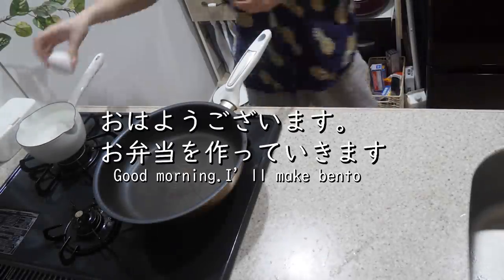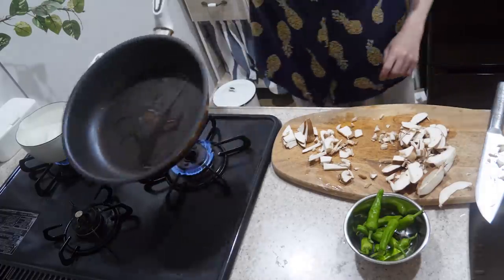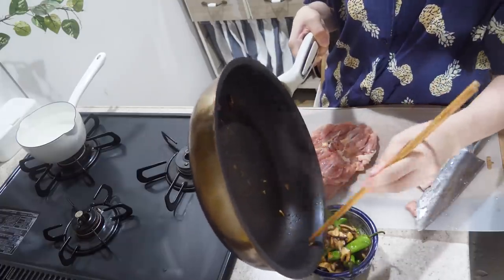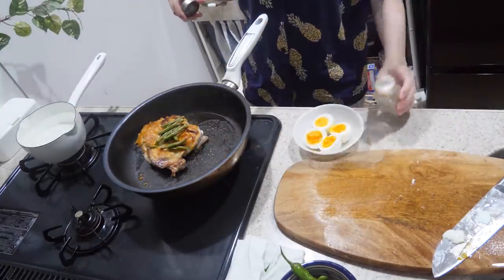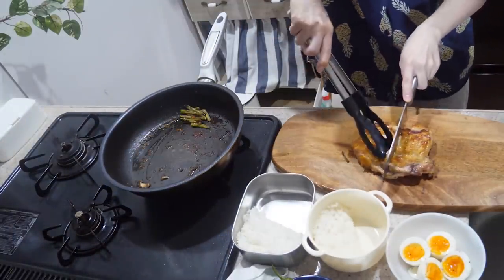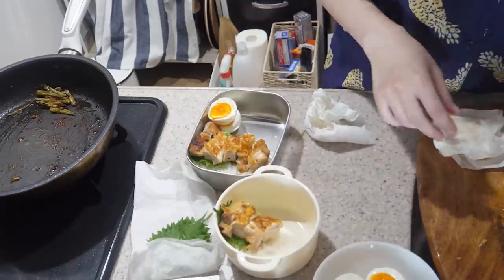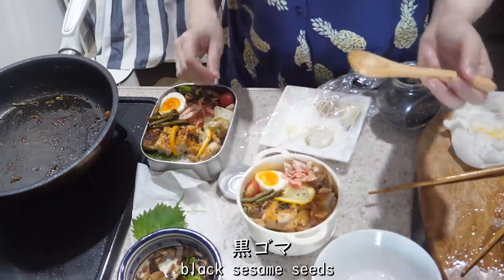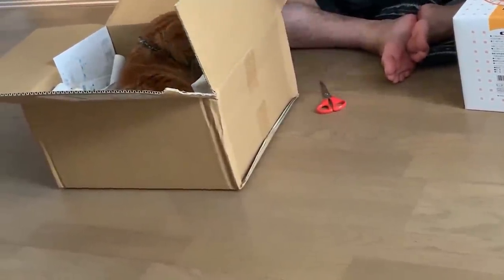【お弁当作り♯33】レモン風味ガリバタチキンと、可愛いお届け猫【bento】【English subs】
朝からもも肉を調理するのは苦手なのですが、
このジューシーさが贅沢で嬉しい。

朝晩が大分涼しくなったきましたね。
秋の訪れが待ち遠しいです。

学生の頃は8月の終わりになると切ない気持ちになりながら
残った宿題に悪戦苦闘していたのを思い出します。
あれはあれでいい思い出だった、、☺️👶

◇使っている包丁◇
東亜金属株式会社様

◇使っているまな板◇
IKEAのマンゴーの木のまな板
（ごめんなさい。色々探してみたのですが、製品のURLが分からずです）

◇BGM◇
DOVA-SYNDROME様